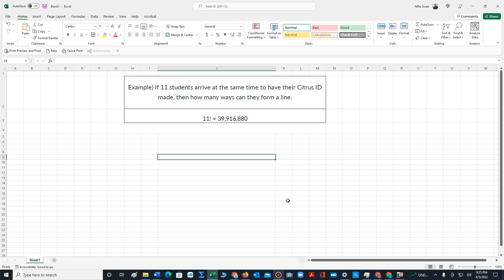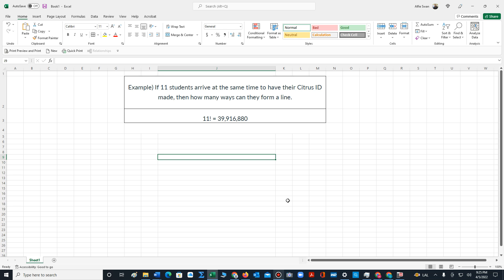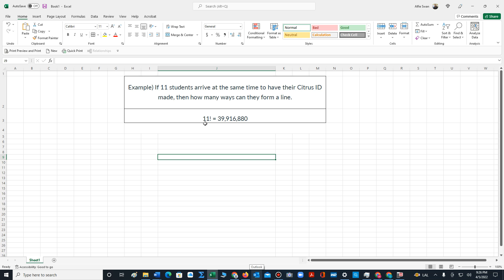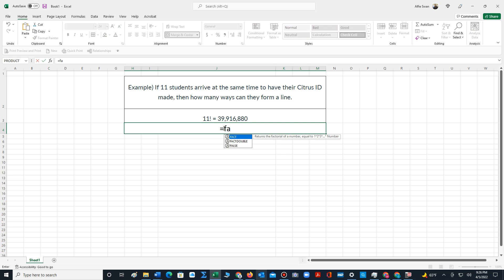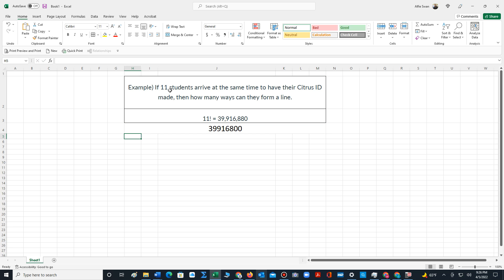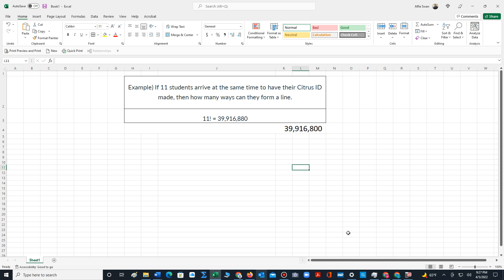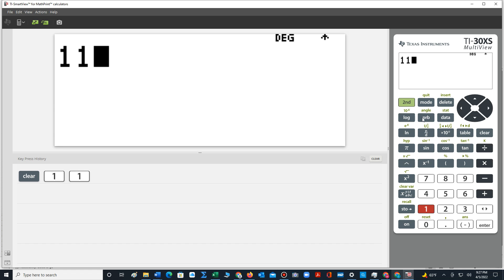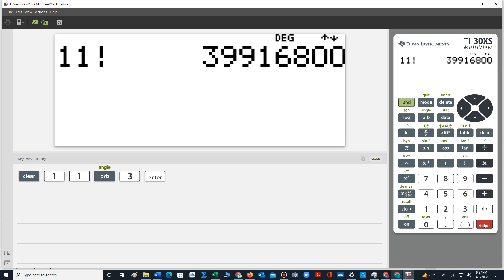Permutation Rule 1 MS Excel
This example demonstrates how to compute permutation rule 1 (n!) using MS Excel and a TI scientific calculator.